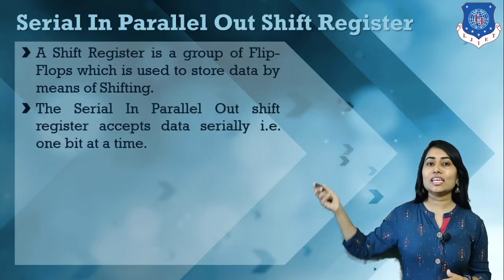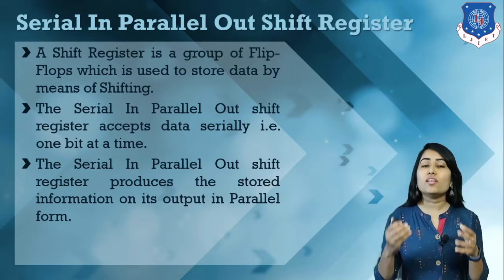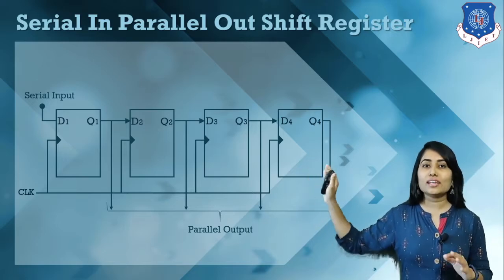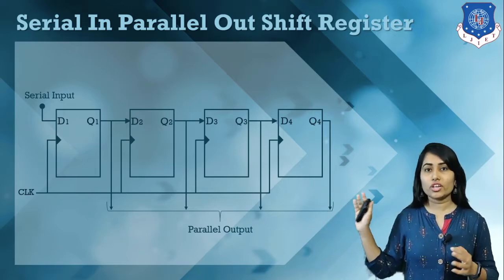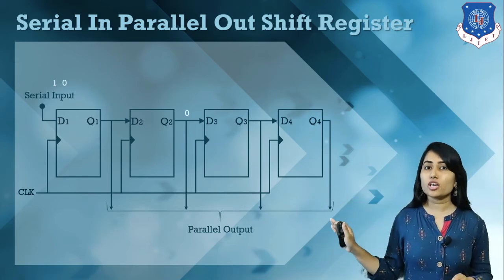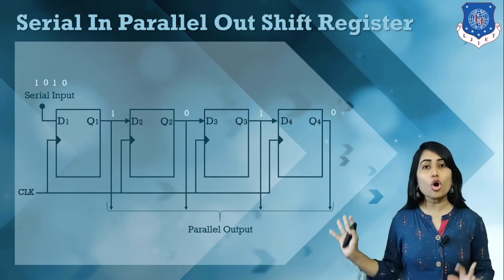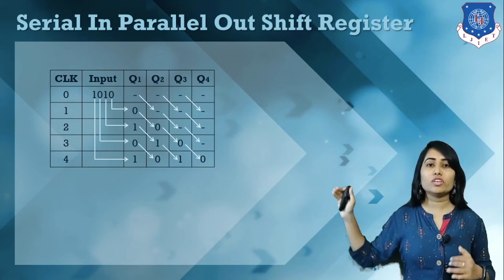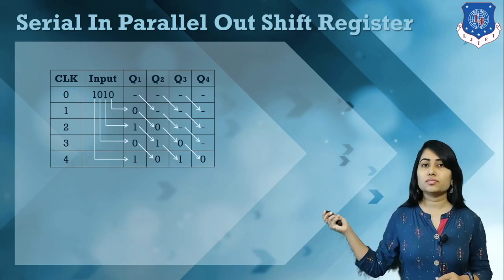Unit 3 | Lecture 15 | Sequential Digital Circuit: Serial In Parallel Out Shift Register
Topics Covered:

Shift Register
Serial In Parallel Out Shift Register
4-Bit Serial In Parallel Out Shift Register
Logic Diagram of Serial In Parallel Out Shift Register
Data Transmission in Serial In Parallel Out Shift Register

SUBJECT:-DIGITAL FUNDAMENTALS
UNIT 3:- SEQUENTIAL DIGITAL CIRCUITS
TOPIC NAME:- SERIAL IN PARALLEL OUT SHIFT REGISTER

1. The full form of SIPO is ___________
a) Serial-in Parallel-out
b) Parallel-in Serial-out
c) Serial-in Serial-out
d) Serial-In Peripheral-Out

2. What is meant by serial load of a shift register?
a) All FFs are preset with data
b) Each FF is loaded with data, one at a time
c) Parallel shifting of data
d) All FFs are set with data

3. Define: Serial In Parallel Out shift register

4. Explain working of SIPO shift register

5. The group of bits 11001 is serially shifted (right-most bit first) into a 5-bit parallel output shift register with an initial state 01110. After three clock pulses, the register contains ________
a) 01110
b) 00001
c) 00101
d) 00110

6.  How can parallel data be taken out of a shift register simultaneously?
a) Use the Q output of the first FF
b) Use the Q output of the last FF
c) Tie all of the Q outputs together
d) Use the Q output of each FF

7.  A serial in/parallel out, 4-bit shift register initially contains all 1s. The data nibble 0111 is waiting to enter. After four clock pulses, the register contains ________
a) 0000
b) 1111
c) 0111
d) 1000